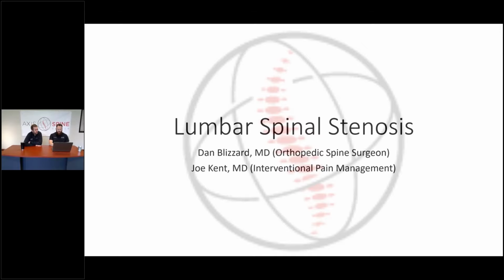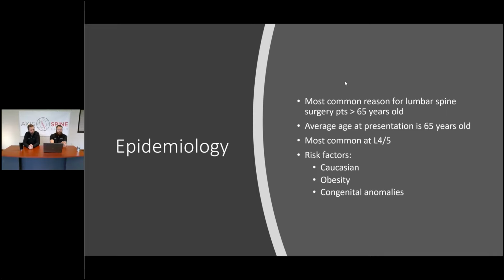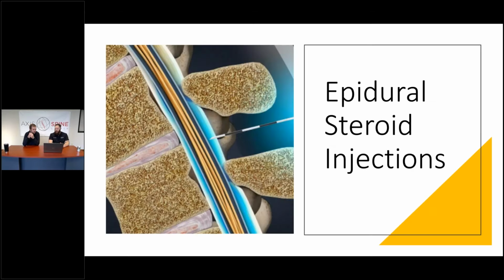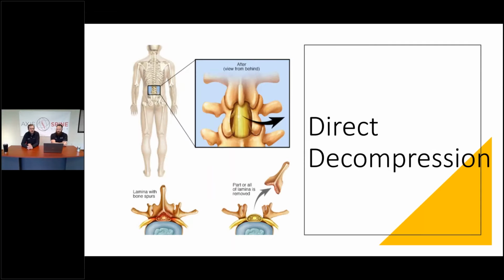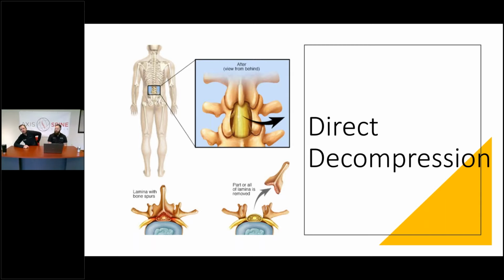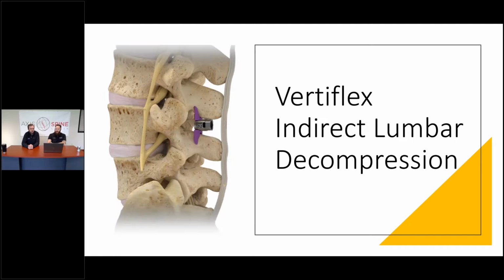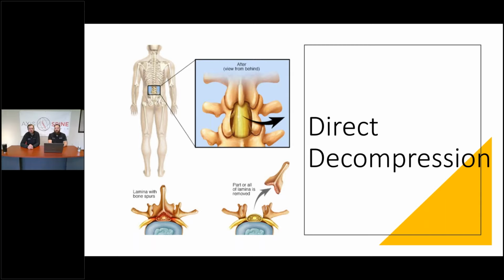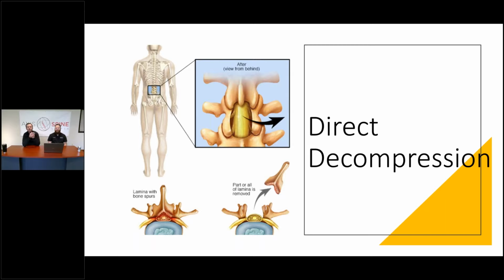'Stenosis' causes, symptoms, and treatment options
Dr. Edward Joe Kent III and Dr. Daniel Blizzard discuss spinal stenosis during a webinar recorded on 6/17/2020.

In this hour they discuss causes, symptoms, and treatment options (both surgical and non-surgical).